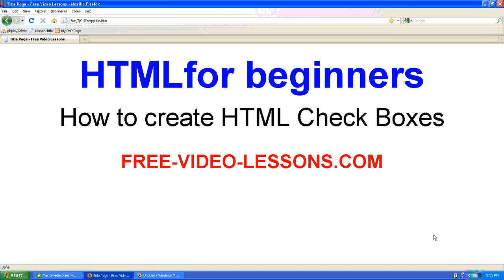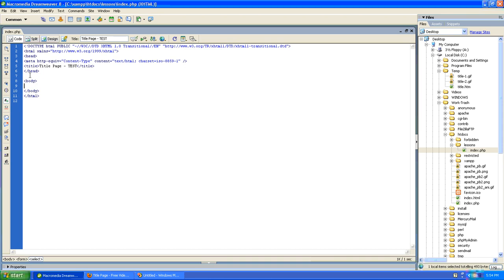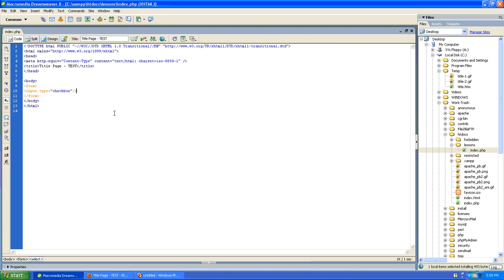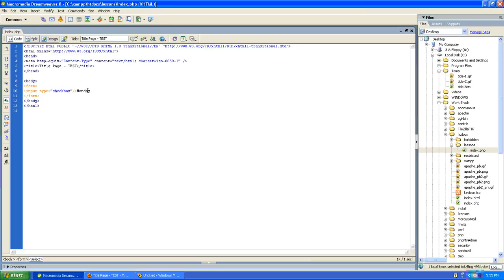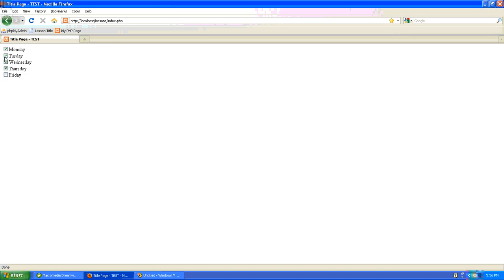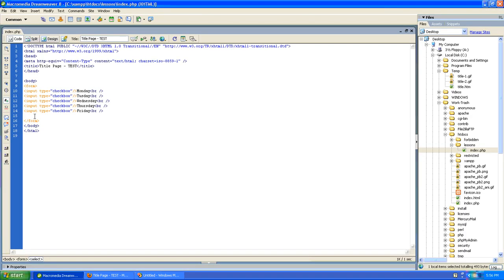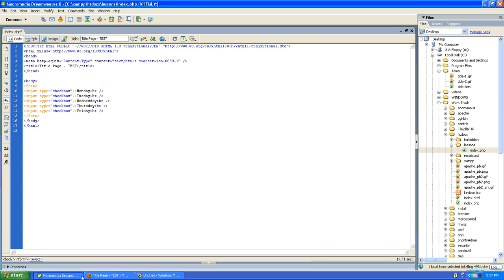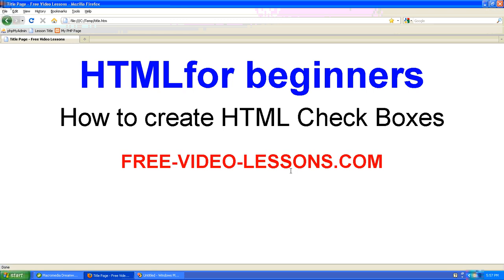How to create HTML check boxes